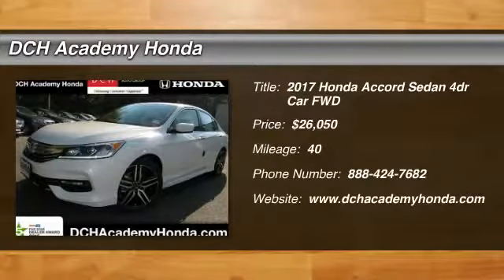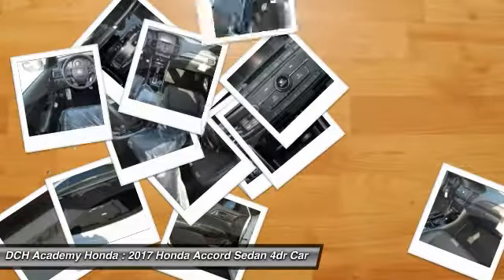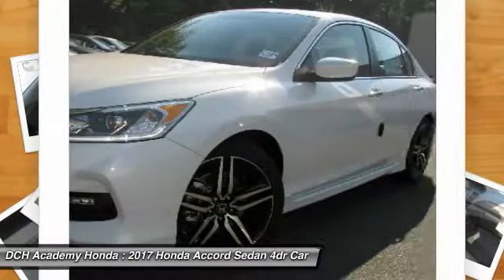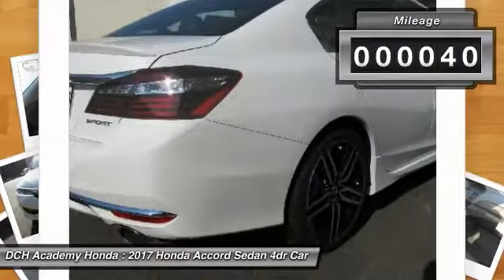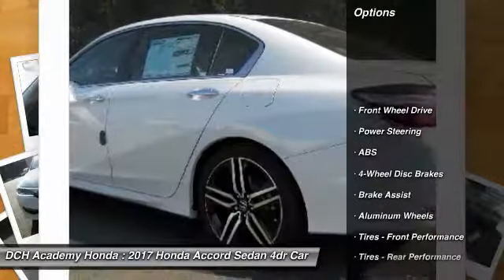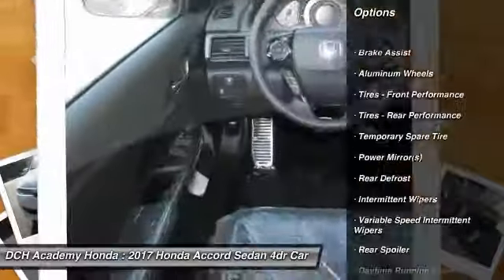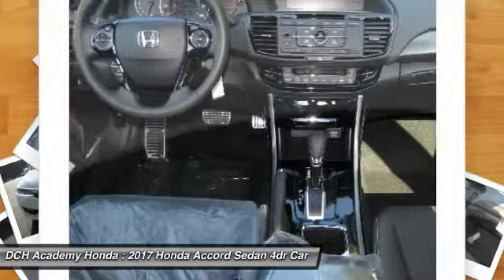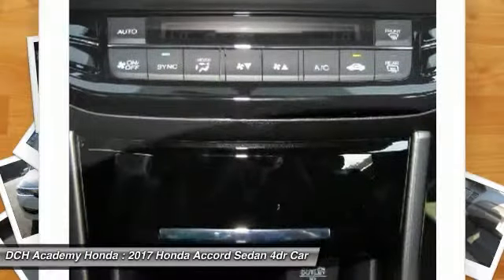2017 Honda Accord Sedan AH7S256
2017 HONDA ACCORD SEDAN Old Bridge, NJ
Stock# AH7S256

BACK-UP CAMERA, LEATHER, BLUETOOTH, MP3 Player, KEYLESS ENTRY, 34 MPG Highway, ALLOY WHEELS!. With refined new styling in the front and the rear, you've never seen an Accord like the 2017 edition. Elegant taillights make a bold statement while available LED fog lights help in low-visibility situations. The Accord's interior is luxuriously appointed with updated accents and innovative technology. Dual-zone automatic climate control comes standard while the available leather-trimmed seats offer a sophisticated look and luxurious feel along with the comfort of a 10-way power driver's seat. The standard 8-inch high-resolution screen in the dashboard displays information relating to music and phone calls (Bluetooth and SMS text message compatibility comes standard). Opt for the upgraded system with a 7-inch touchscreen display audio with HondaLink where you can touch, pinch and swipe like a smartphone to access the available features. Power comes in the form of 2.4L engine with 185hp (189hp in the Sport trim) which is mated to either a 6-speed manual transmission or an available continuously variable transmission. There is also an available 3.5L V6 which outputs 278hp and is mated to a 6-speed automatic transmission with Sport Mode. Push the ECON button to adjust fuel-consuming systems for more efficiency. Power up with either an available push button start or remotely with your keyfob. Other available comfort features include heated front and rear seats, a one-touch power moonroof, and HomeLink Remote System. The multi-angle rearview camera allows you to get visibility with three different angles. Other optional safety features include Honda Sensing which comes with a Road Departure Mitigation System, a Forward Collision Warning, and a Collision Mitigation Braking System.